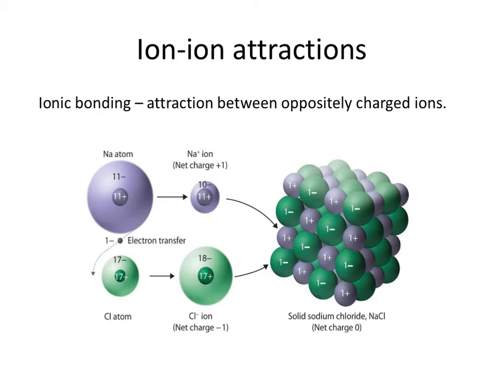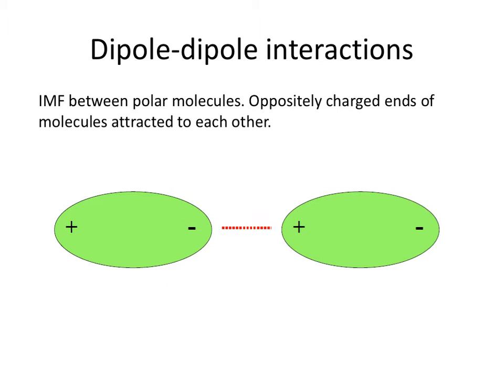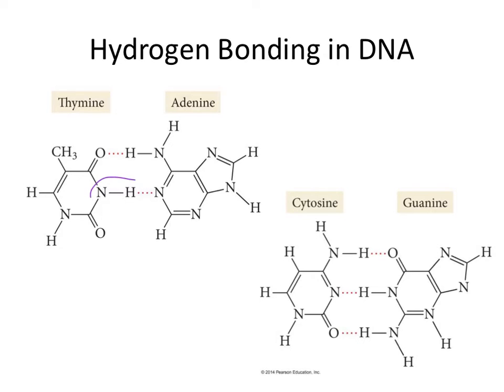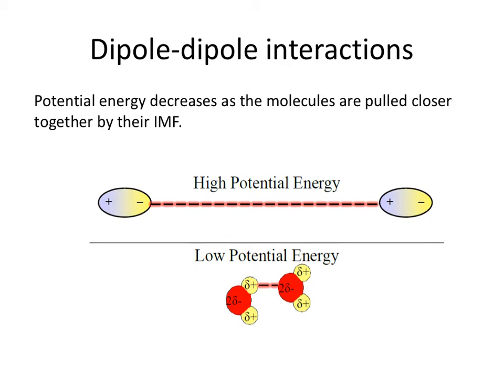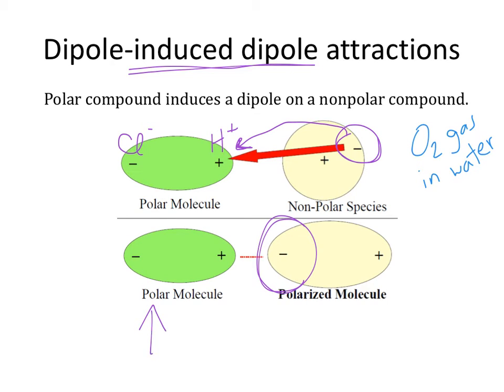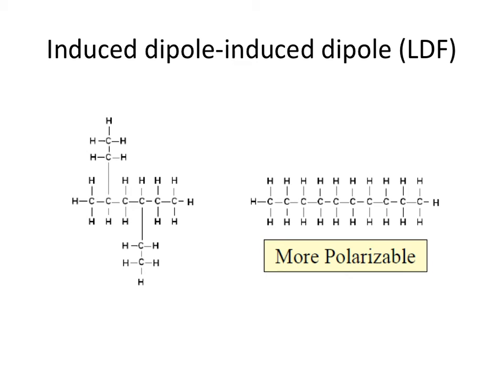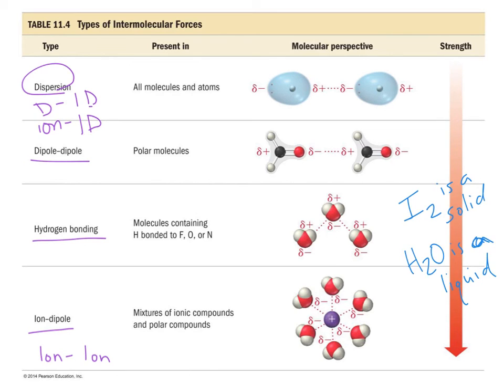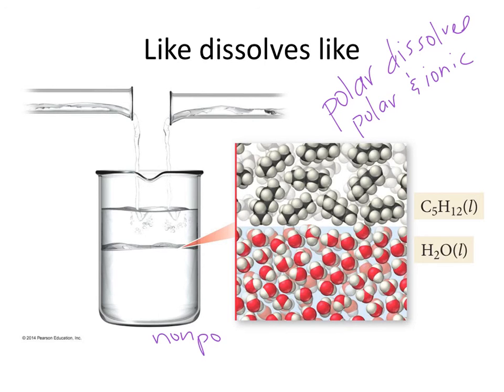Solids & Liquids - Part 1